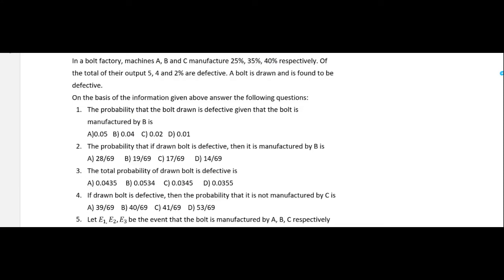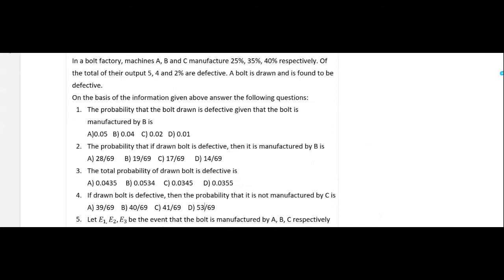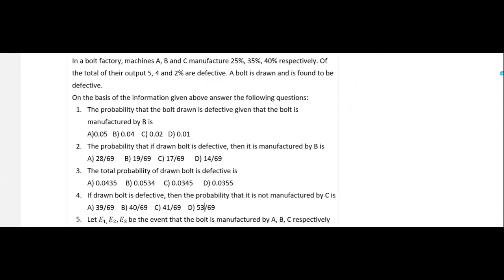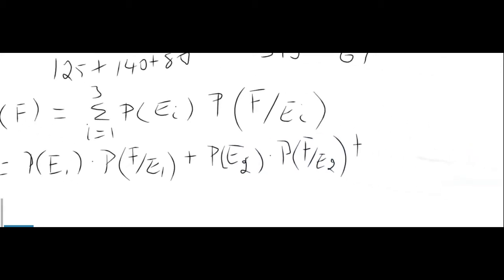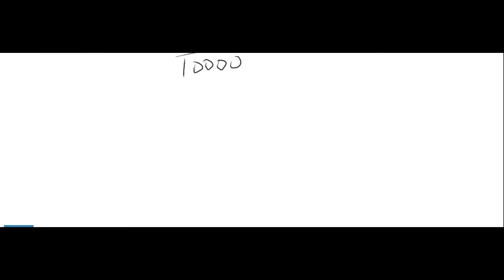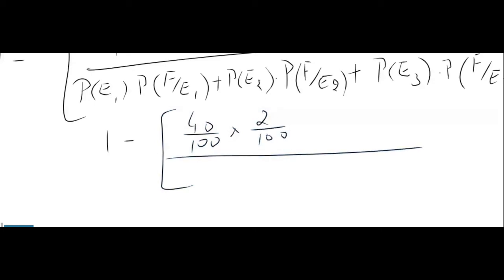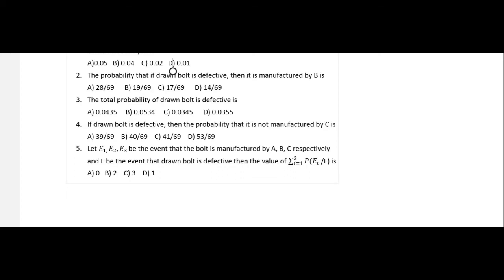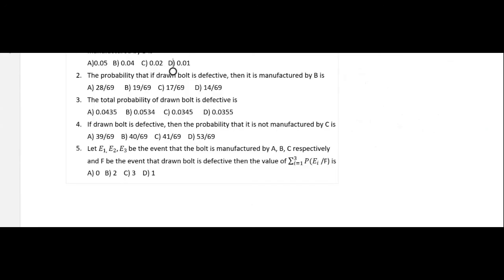Mathematics - Probability - Case Study Type of Questions - Part - 3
This video is part of a crash course for the JEEMAIN exam. This covers Case Study type of Questions.

For more details, or to practice  with 300+ tests with complete solutions, go to